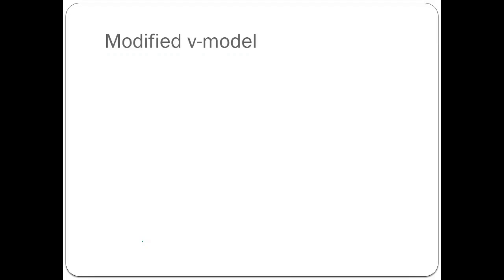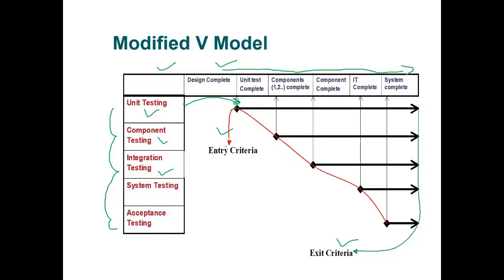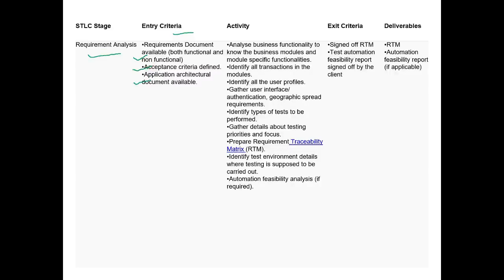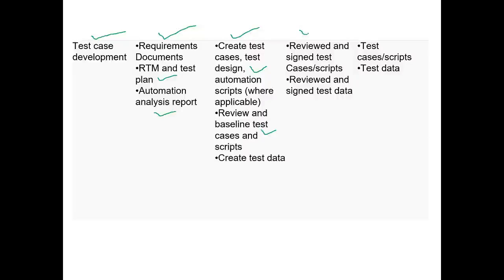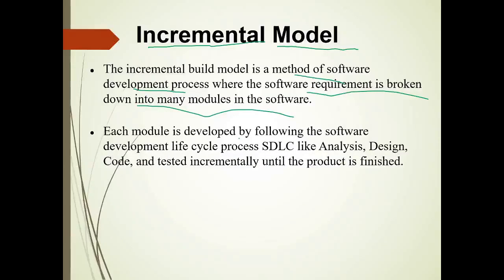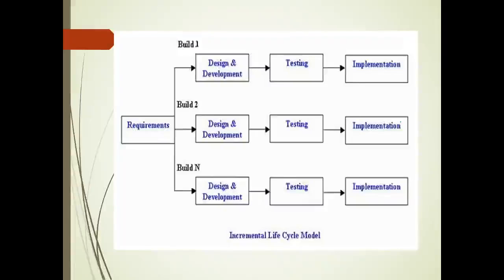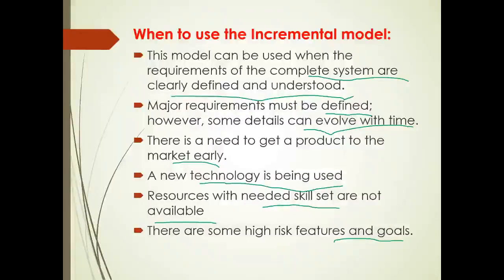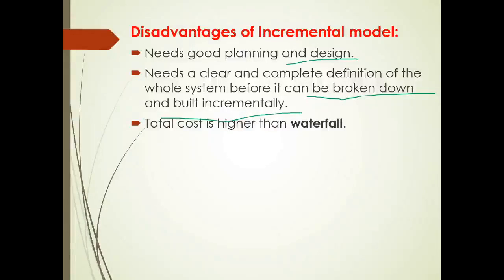ST UNIT 1 SESSION 13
Modified V-Model and Incremental Model